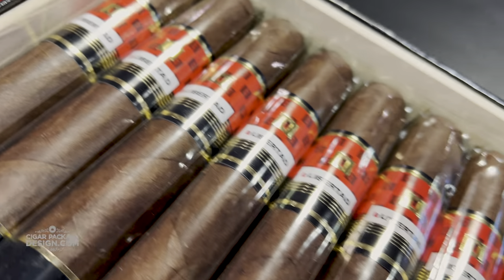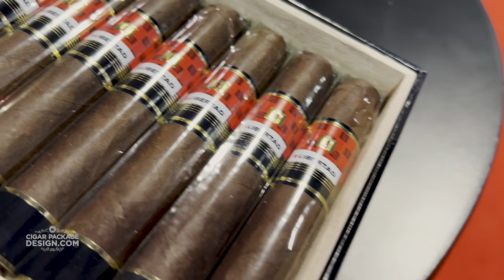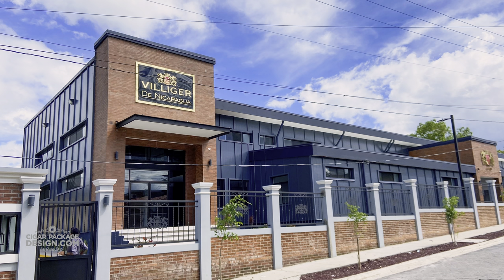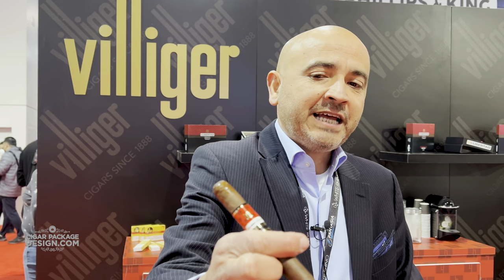TPE 2022 - Rene Castaneda of Villiger Cigars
Rene Castaneda, President of Villiger Cigars North America, takes the time to talk to us at Tobacco Plus Expo 2022.

"TPE provided the perfect stage for us to launch the New La Libertad in the U.S.
market and also gave us the opportunity to reconnect with our customers and the cigar community in general. TPE was vibrant and it was a great way to start 2022 and look into the near future of our cigar industry." - Rene Castaneda

Rene also announced a new Villiger cigar factory in Esteli. “Our goal was to create a modern production facility where hand-rolled premium cigars are produced for all Villiger worldwide,” said Heinrich Villiger, owner of Villiger Söhne AG, based in Switzerland. “From raw tobacco purchasing to shipping, Villiger now has quality control completely in one hand. With the new Villiger de Nicaragua, we will be able to strengthen and expand our market position in all markets in the future, especially in the largest sales market for handmade cigars, the USA.”

We at Cigar Package Design thank Rene for taking to shoot some video during the busy trade show.

Track Name: Backwoods BBQ